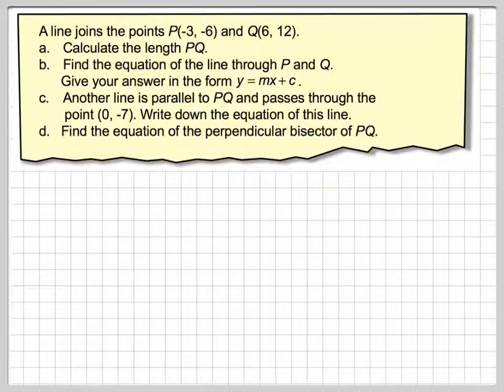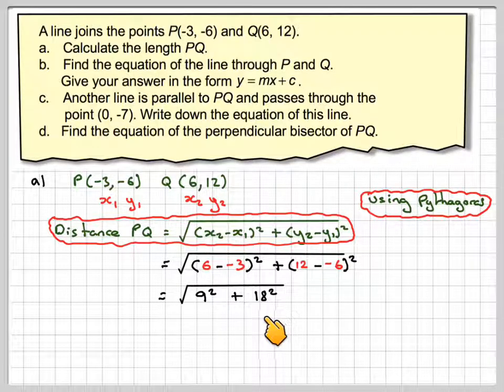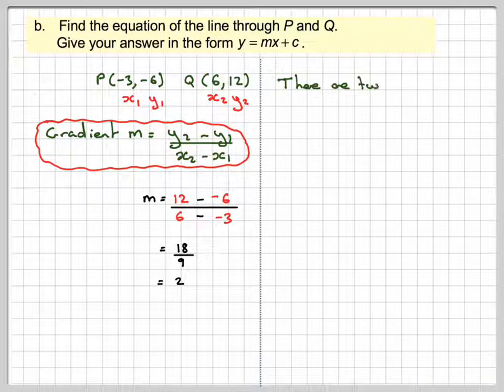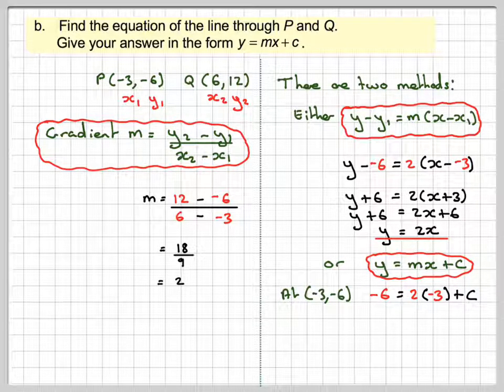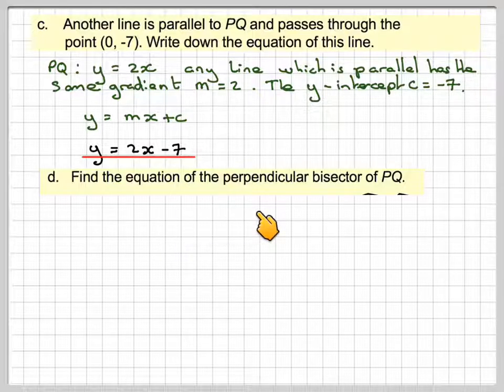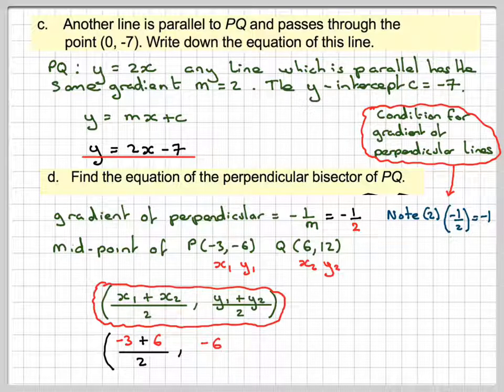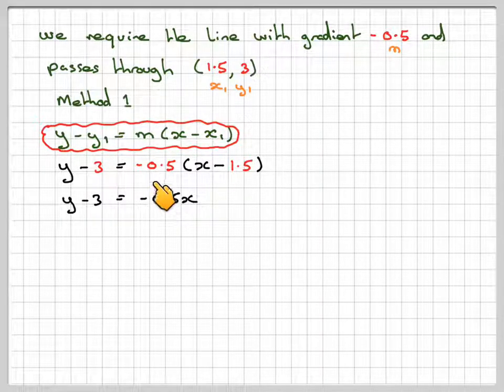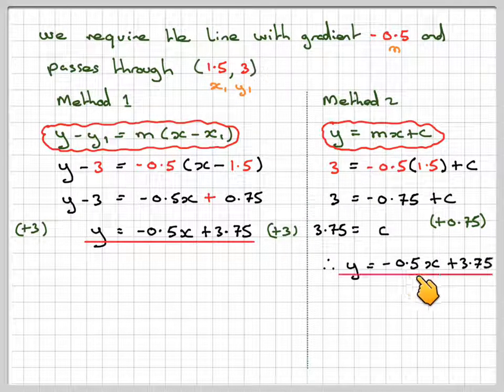Distances gradients parallel and perpendicular lines